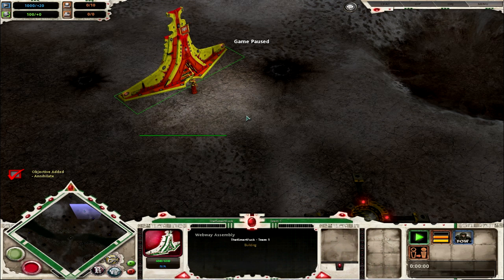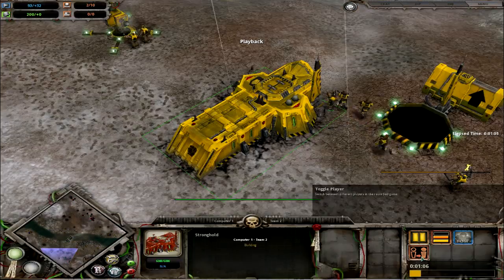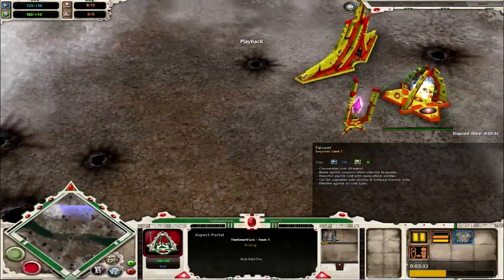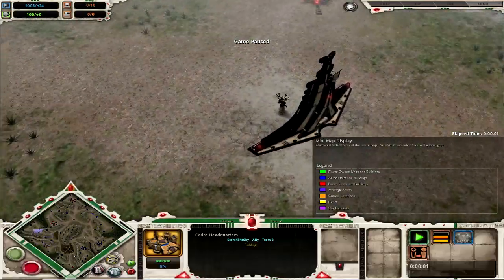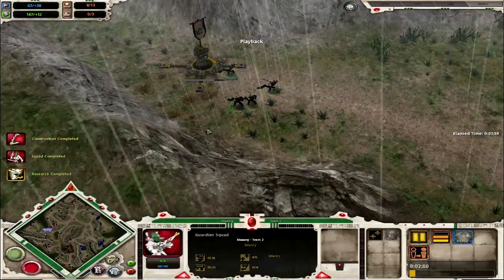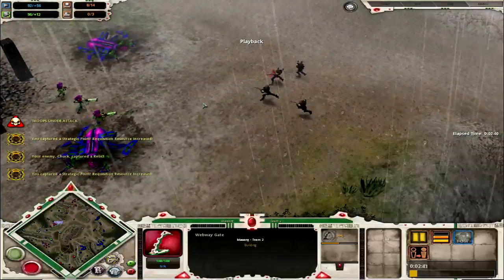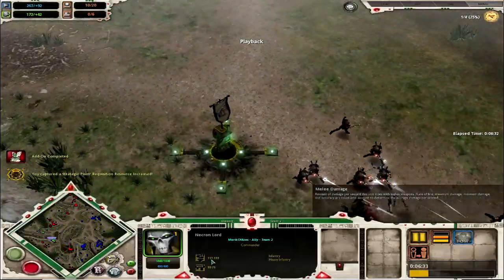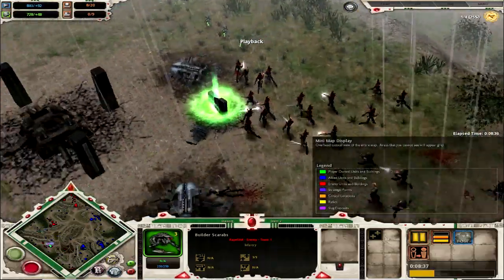Dawn of war - Dark Crusade: Eldar (early to mid game) tutorial/commentary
Because nothing screams death like the sharp end of a banshee's sword ^^
Apologies for the random fade outs, Vegas seems to have applied it to all sections instead of just the end XD